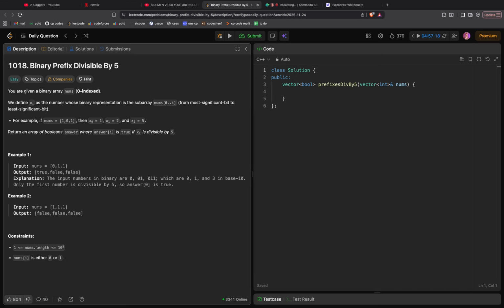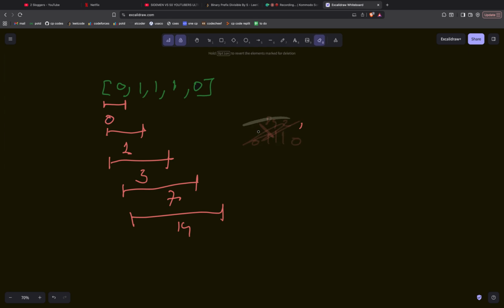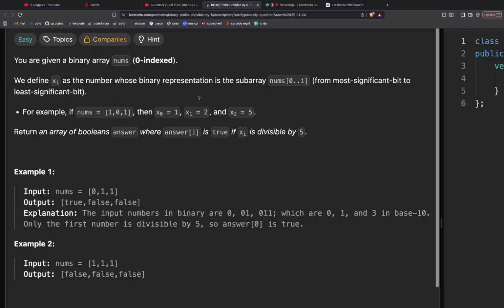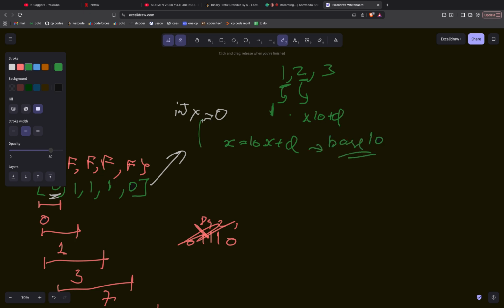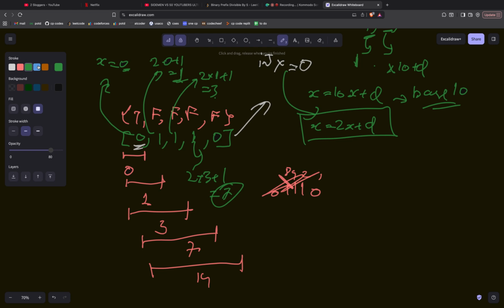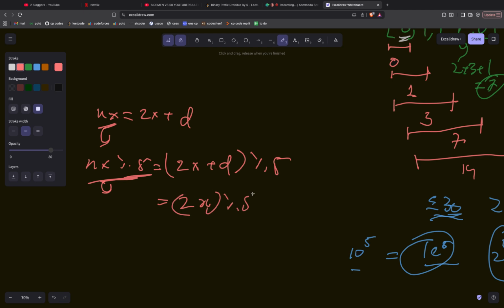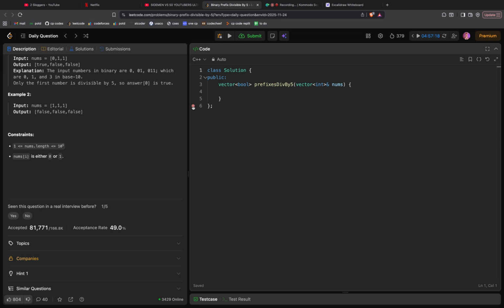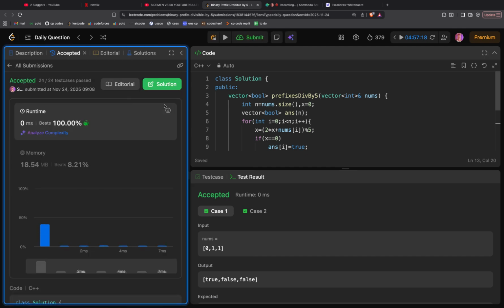Binary Prefix Divisible By 5 | Leetcode 1018 | C++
Hi Friends,
This is video editorial for todays POTD Binary Prefix Divisible By 5 | Leetcode 1018.

0:00 Question Explaination
2:00 Solution
6:00 Live coding